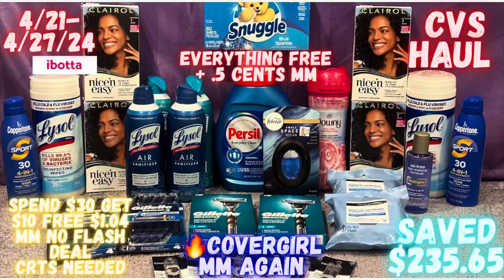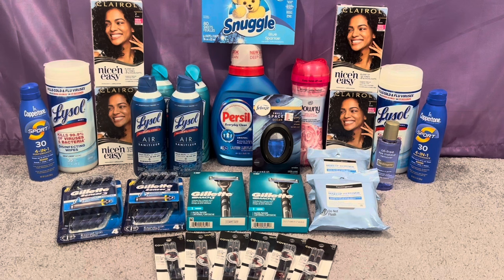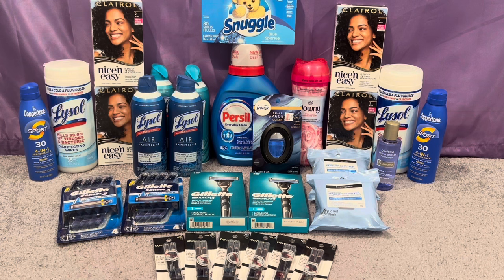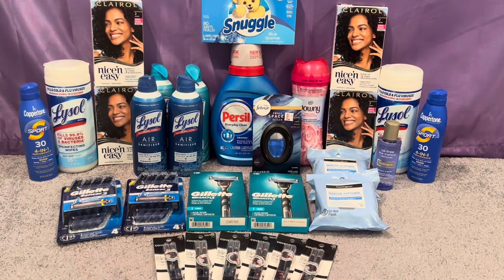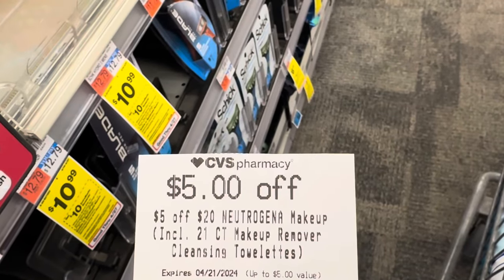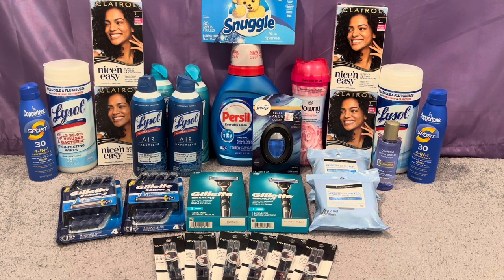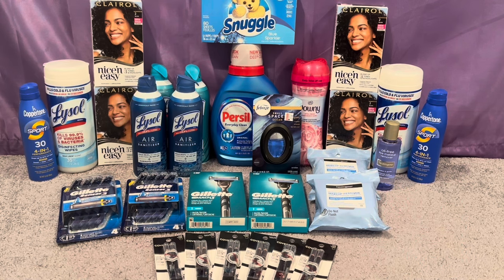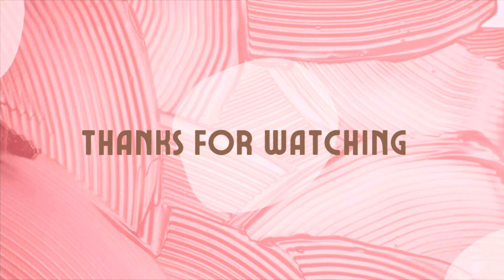CVS haul 4/21-4/27/24 | 🔥MM deal on Lysol | Spend $30 get $10 deal Free + MM no CRTs needed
Hi guys hope you enjoy the video, and I hope the video was helpful 😊. This is my second CVS haul for the week of 4/21/24 to 4/27/24. 🔥MM deal on Covergirl again + MM Spend $30 no crt needed

Google doc: 📄